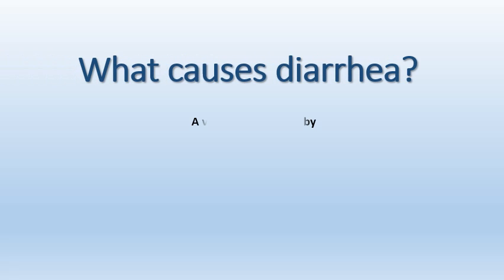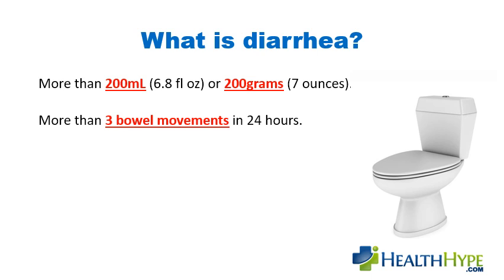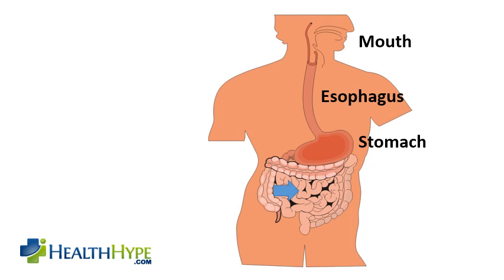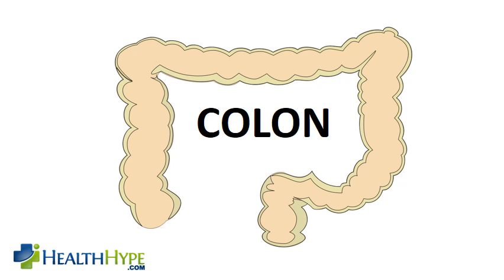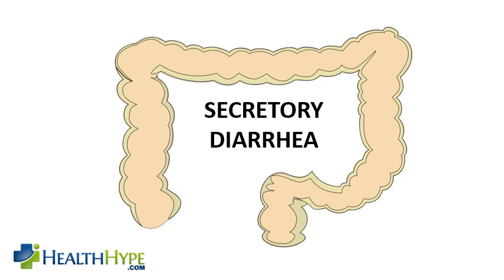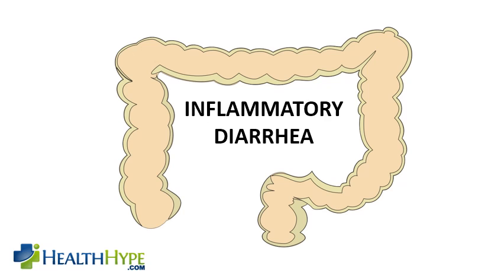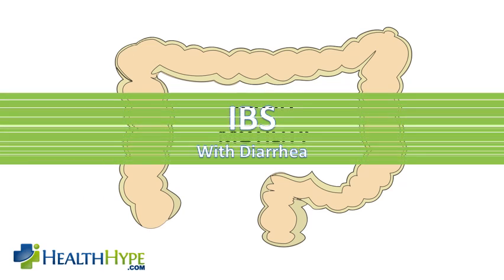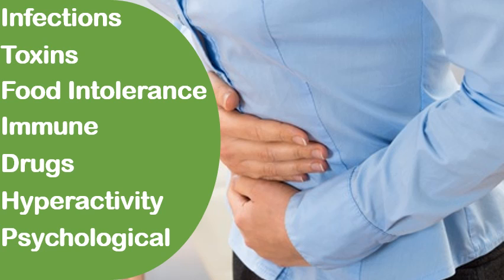What causes diarrhea?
Ask a Doctor Online Now!
Understand how normal stool and diarrhea occurs in the bowels and examine the different types and causes of diarrhea.